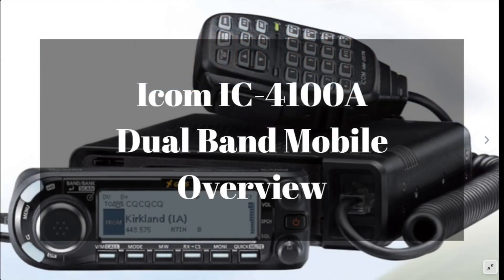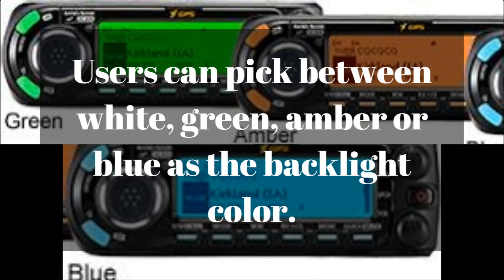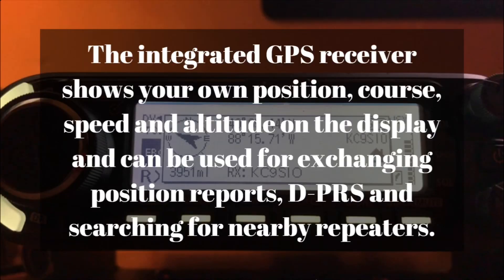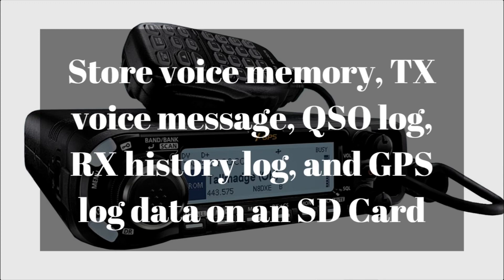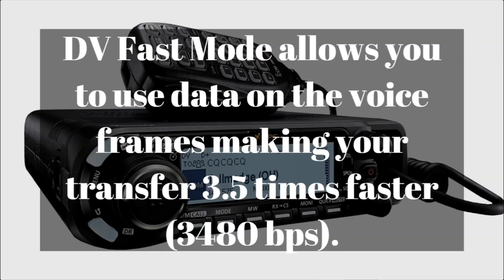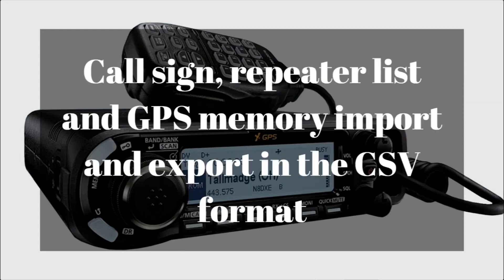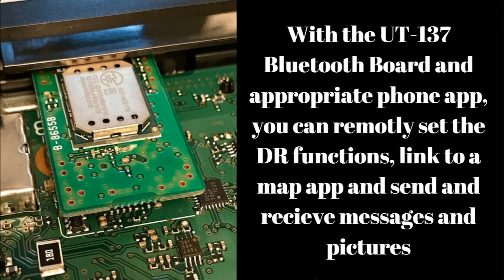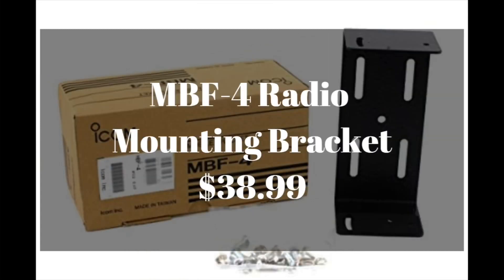Icom IC-4100A Dual Band Mobile Overview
In this video we talk about the Icom IC-4100A Dual Band Mobile DStar Radio.

VS-3 IC-VS3 Icom Original Bluetooth Pendant Earpiece/Microphone - $156.44

MBF-4 Mounting Bracket for ID-5100A Main Unit - $38.99

Icom MBF-1 IC-MBF1 Original Sunction Cup Mounting Base for Control Head - $67.25

Icom MBA-8 Controller Bracket for ID-4100A - $43.21